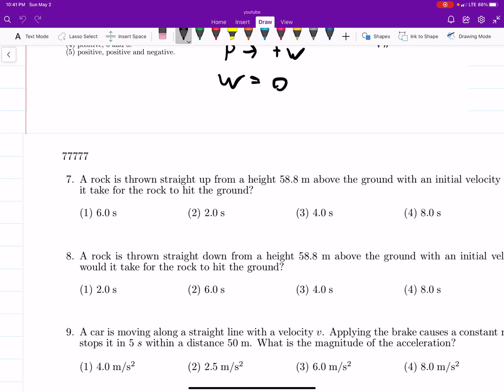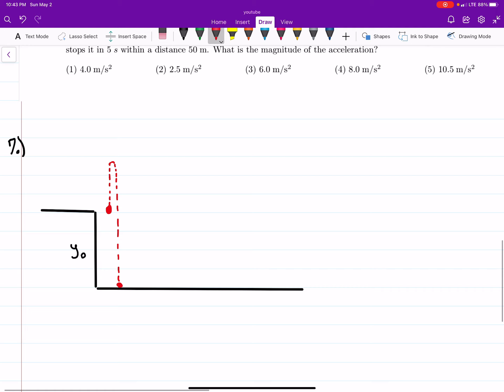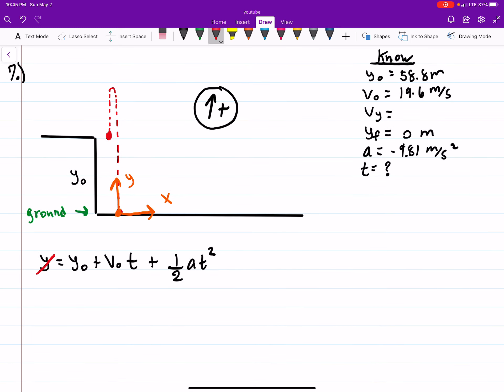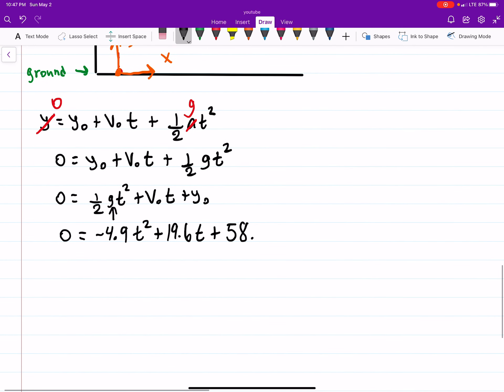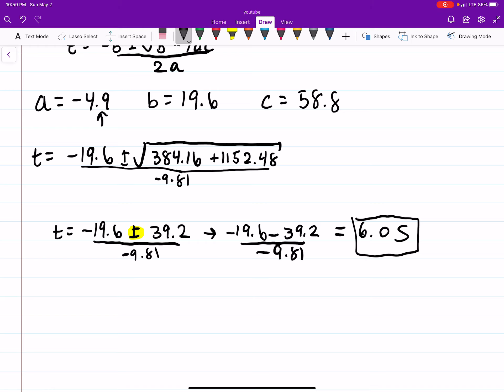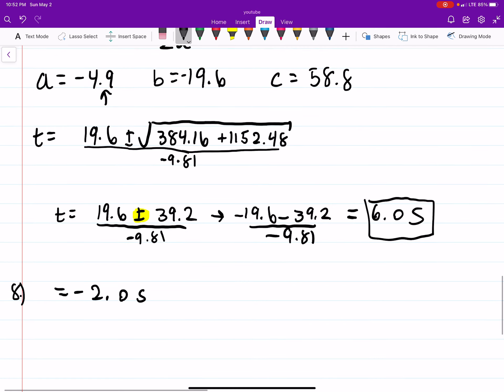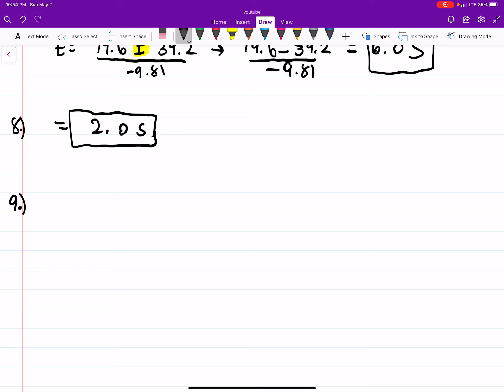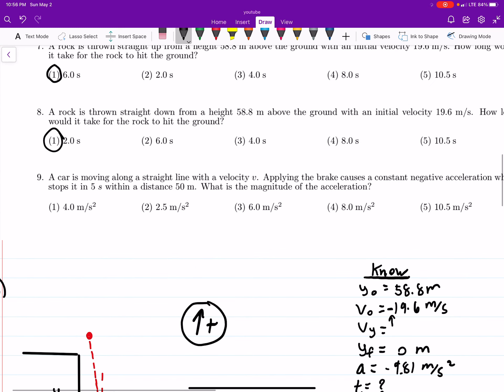University of Florida Physics 1 Exam Part 2